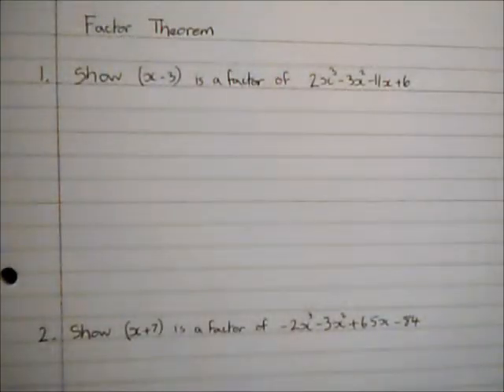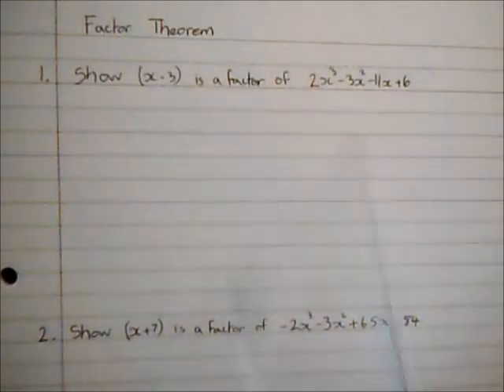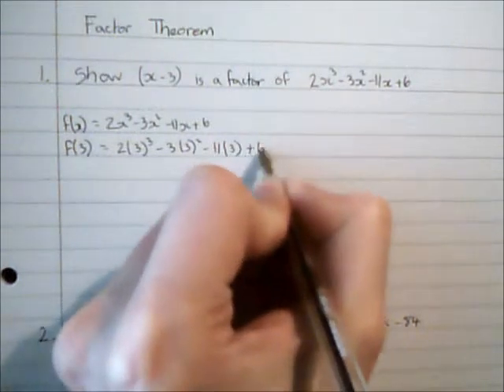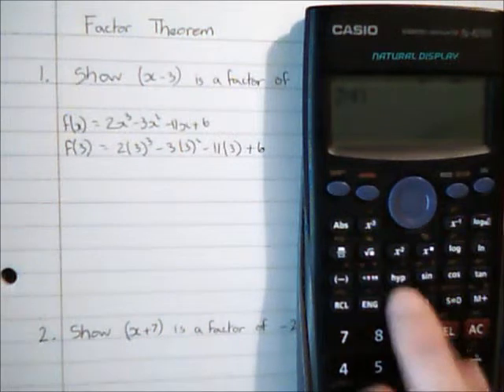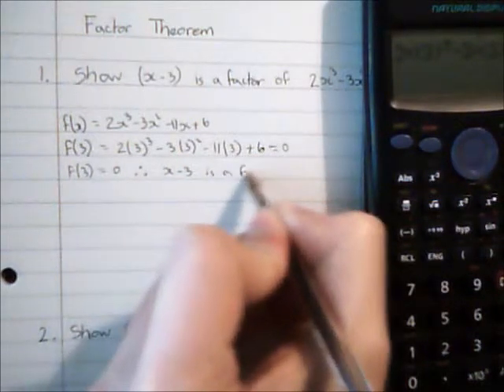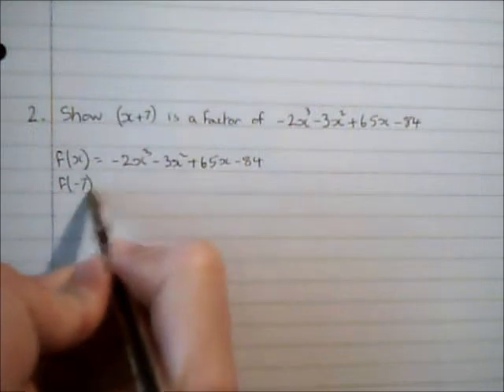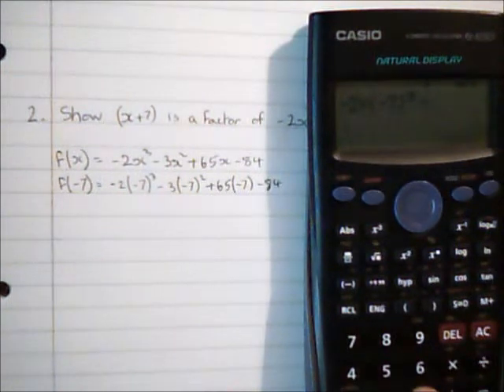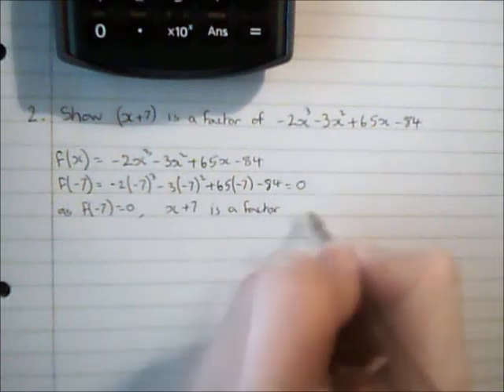Factor Theorem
Video on how to use the factor theorem to show whether a linear term is a factor of a polynomial expression.